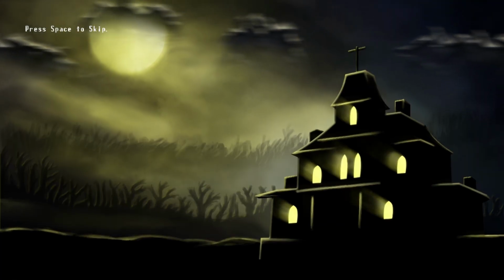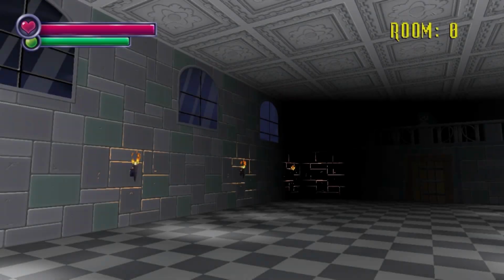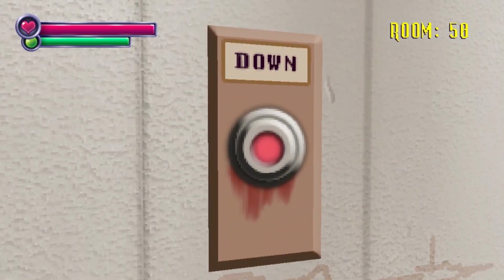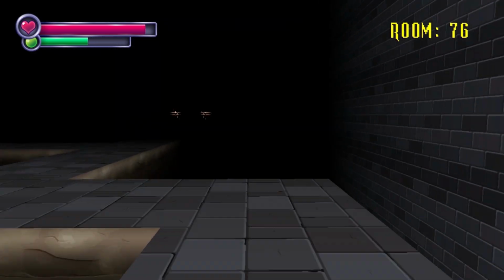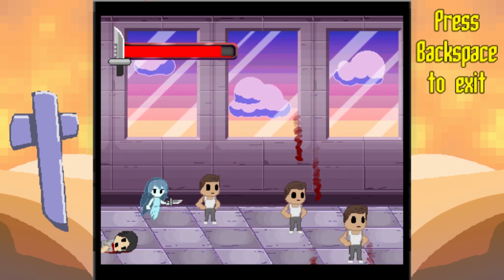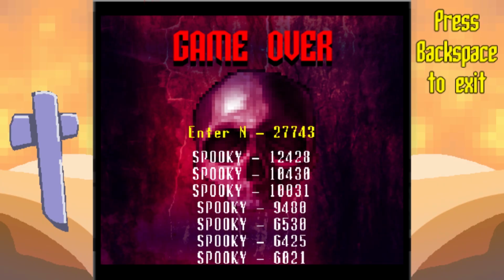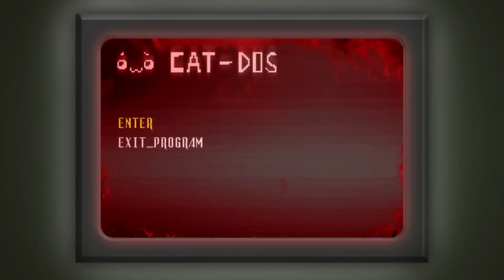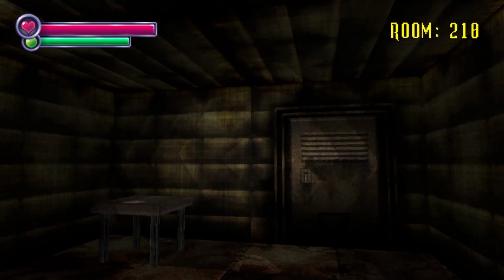Spooky's Jump Scare Mansion Review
My review of one of the most phenomenal free gaming experiences you will ever have, 'Spooky's Jump Scare Mansion'.